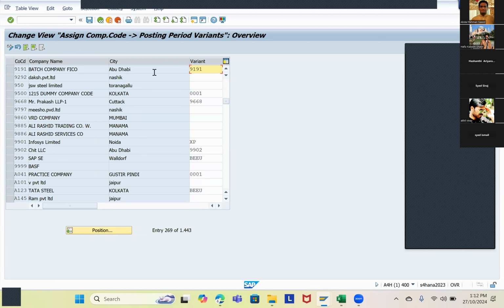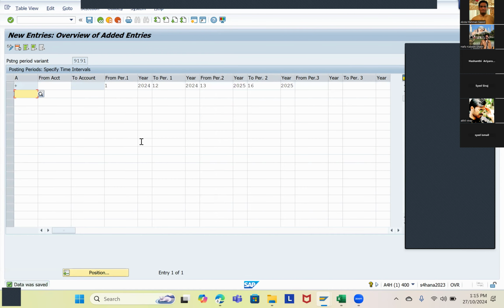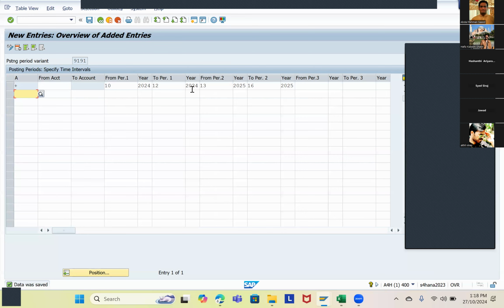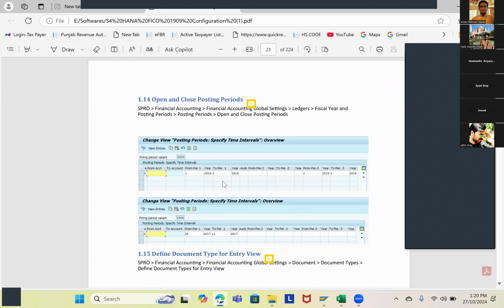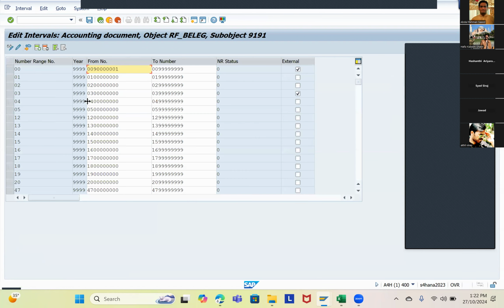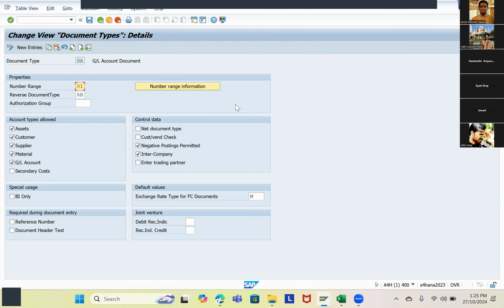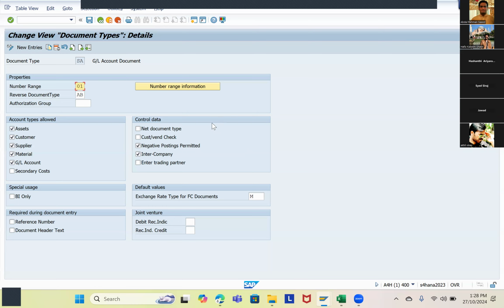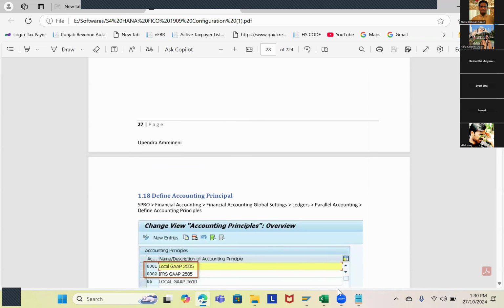SAP FICO 004. Configuration Video Topic 1.13 to 1.16